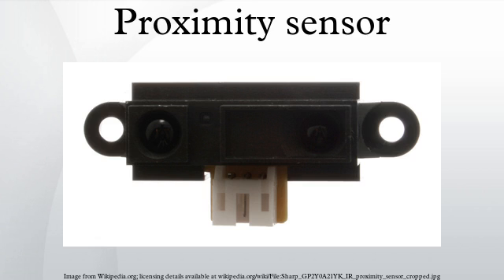Proximity sensor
A proximity sensor is a sensor able to detect the presence of nearby objects without any physical contact.
A proximity sensor often emits an electromagnetic field or a beam of electromagnetic radiation (infrared, for instance), and looks for changes in the field or return signal. The object being sensed is often referred to as the proximity sensor's target. Different proximity sensor targets demand different sensors. For example, a capacitive or photoelectric sensor might be suitable for a plastic target; an inductive proximity sensor always requires a metal target.